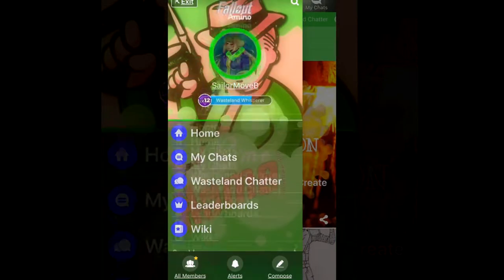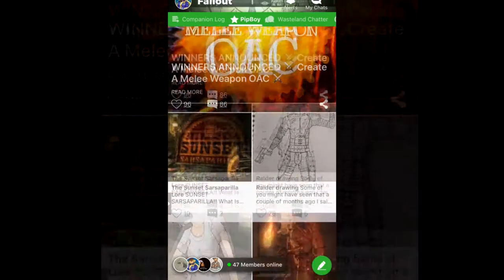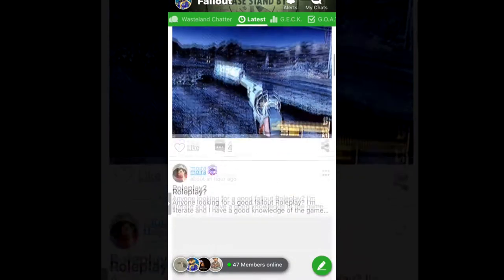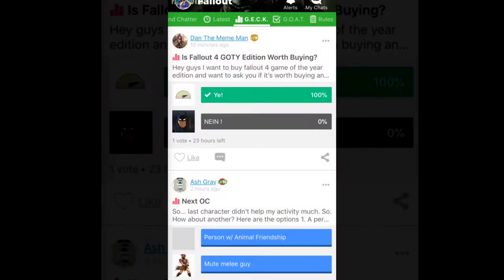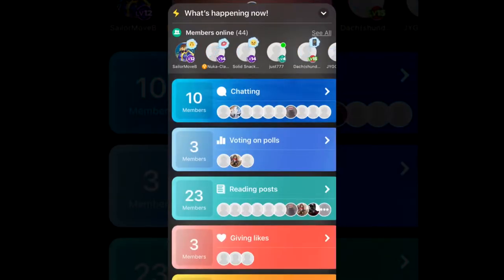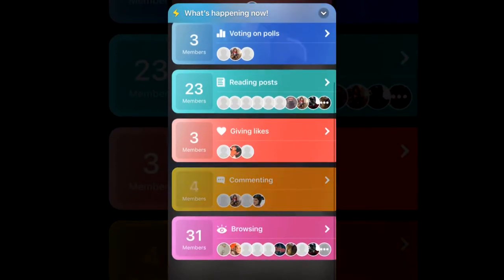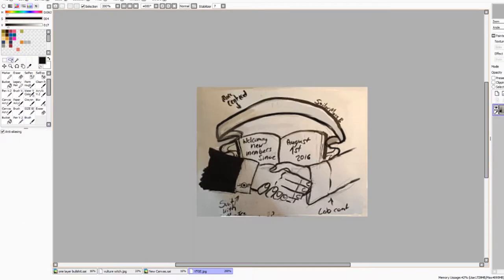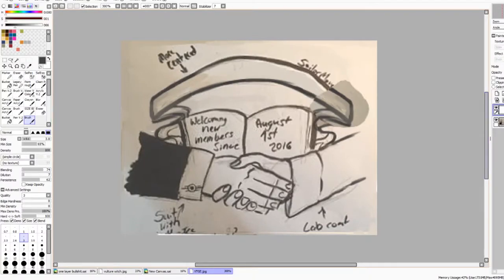Vault-Tec Guide Speedpaint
So I made this a long time ago and finally got the courage to do the voice over for the beginning for the video and it feels good to get it off my chest! I hope you enjoyed the vide.

I’m trying out this sort of cinematic type of speed paints to make them more interesting, we’ll see how it works out for now.

Like my work? There's a free sketch in for it if you do.

Time Taken: 2hr

Paining-
Diamond City Radio host Travis Miles audio
Connie Allen - Rocket 69
Personality - Johnny Mercer & The Pied Pipers